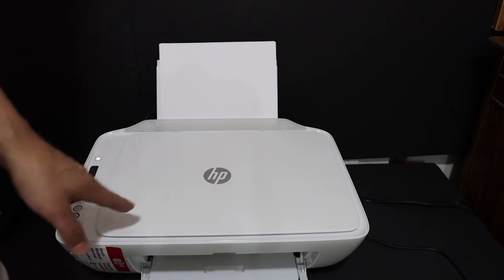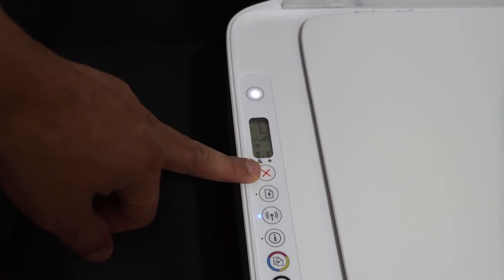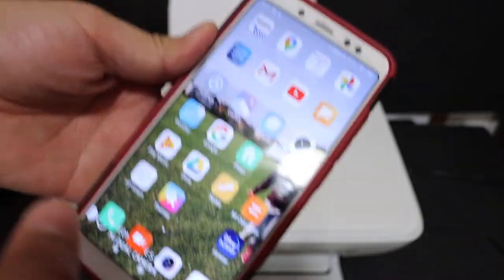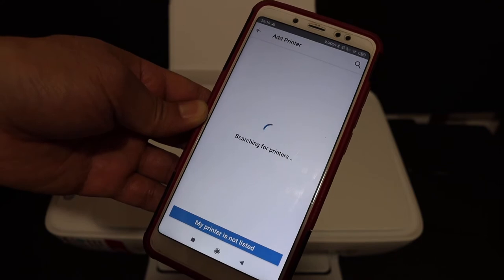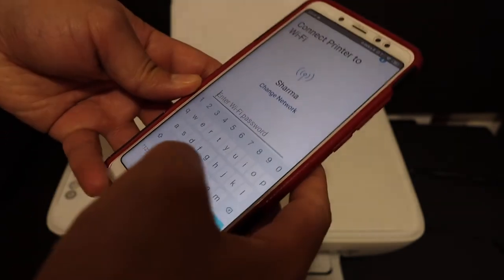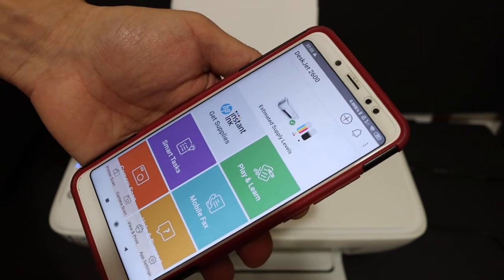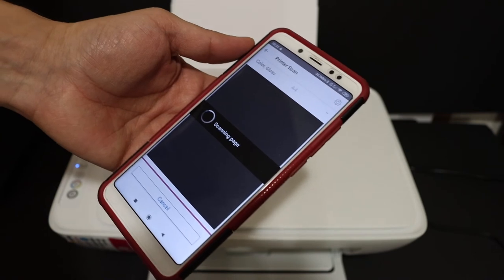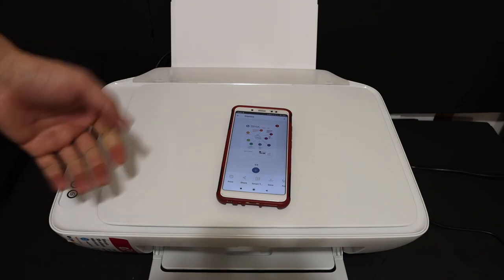HP DeskJet 2640 Wireless SetUp, WiFi SetUp, Connect To home WiFi, Review !!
This video reviews the easy method to set up the Wireless / WiFi printer with the WiFi network of your Home or Office network. You can set up it quickly and do wireless printing and scanning.